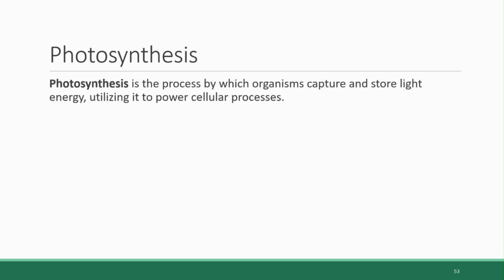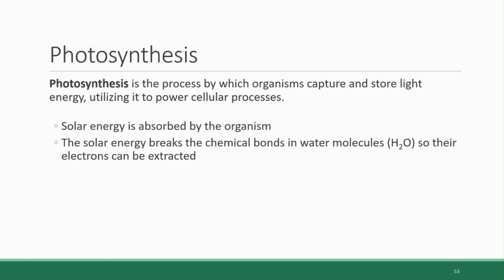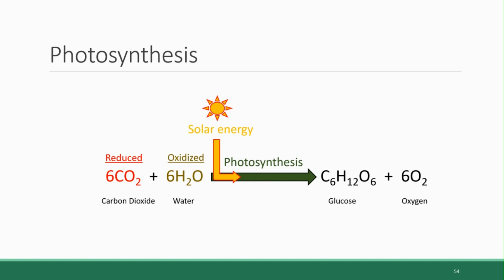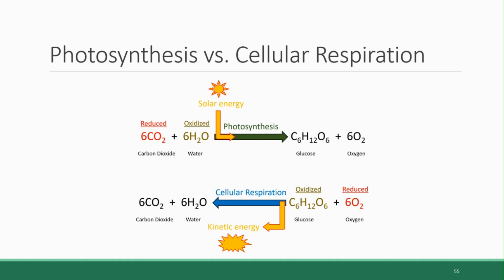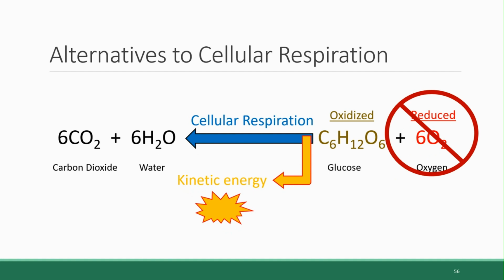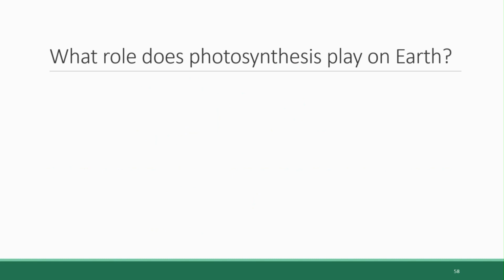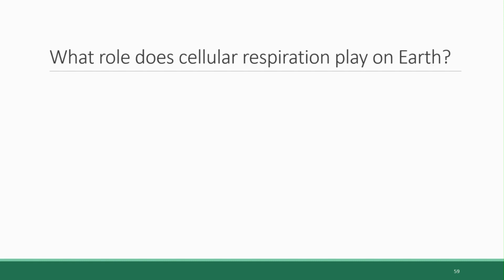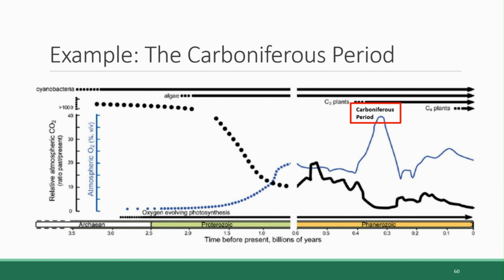ENV101 Chapter 2.5